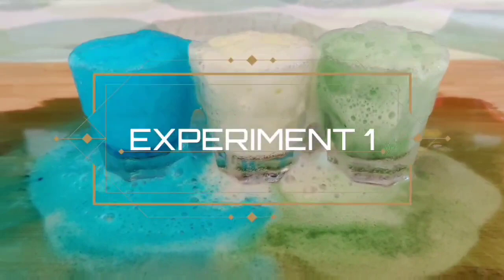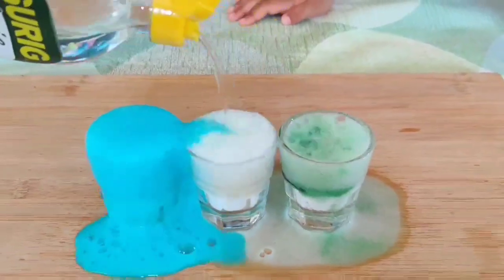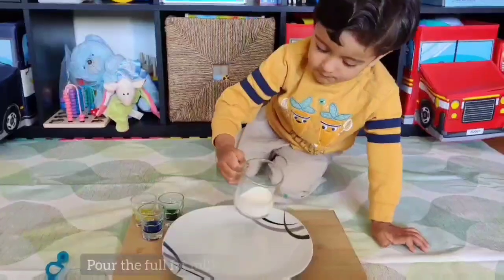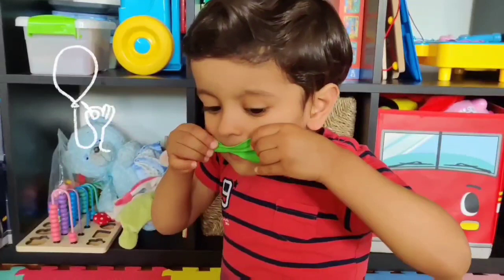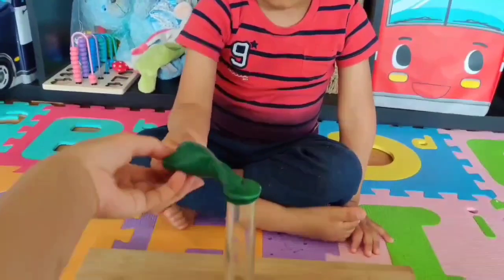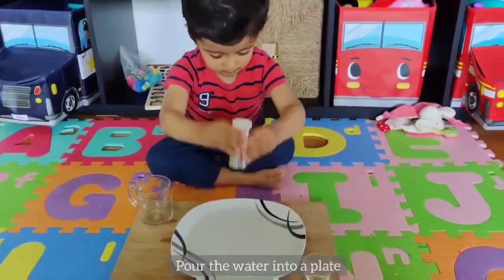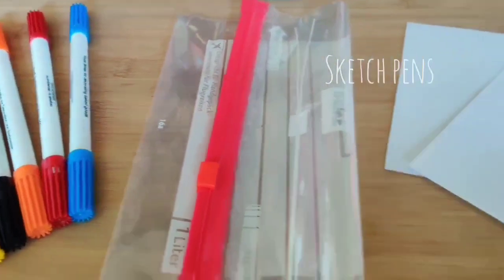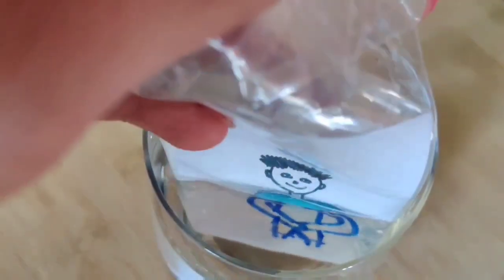EASY SCIENCE EXPERIMENTS TO DO WITH KIDS AT HOME | AMAZING SCIENCE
In this video, join Aveer as he tries out some interesting science experiments at home. These experiments are easy to do and require ingredients that are easily available at home like baking soda, vinegar, food colouring and dish soap!
These easy and fun science experiments will amaze your child and definitely leave them asking for more. Warning: Be prepared to do these experiments over and over again!

NOTE: All these experiments must be done under adult supervision!